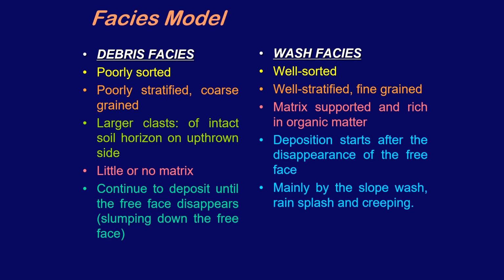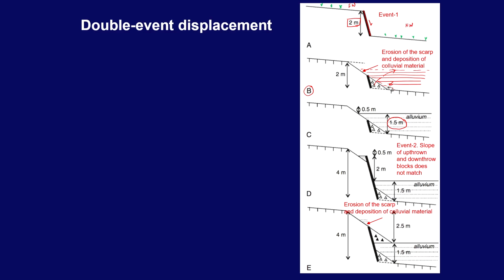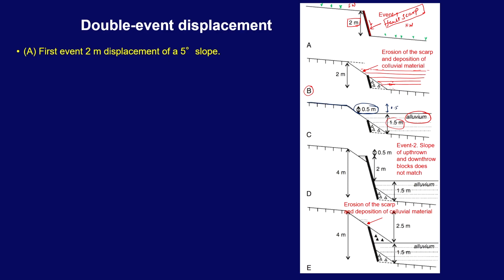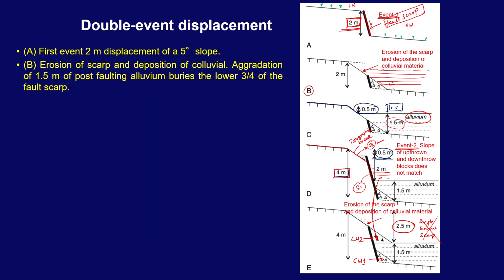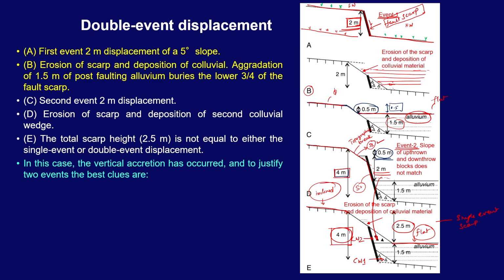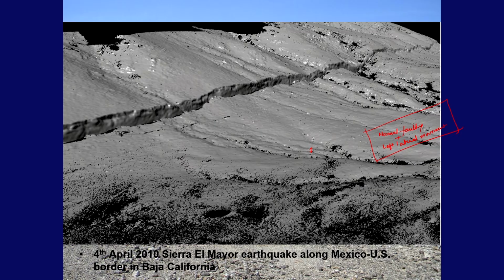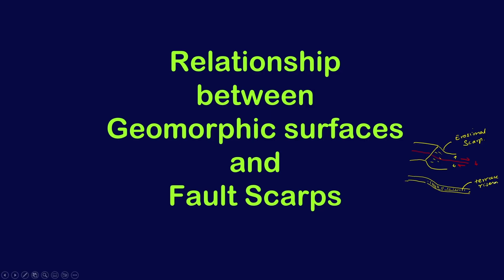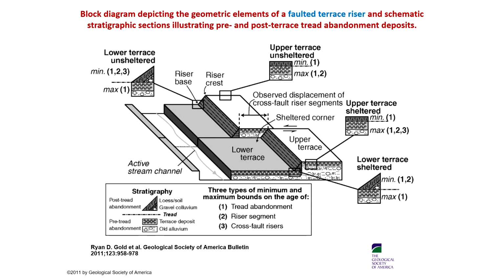Lecture 50: Extensional Environments and Associated Landforms (Part 3)